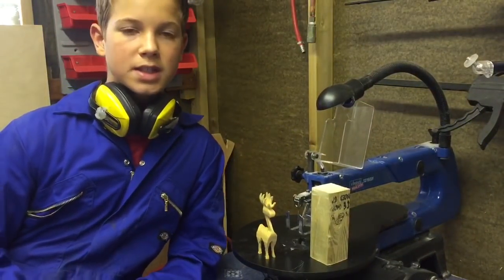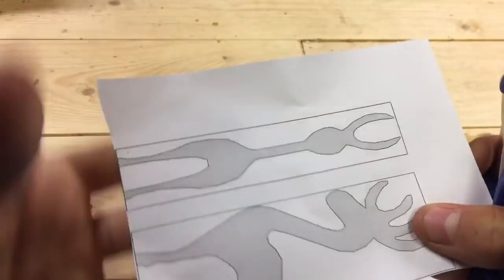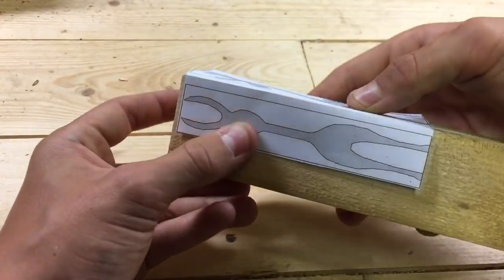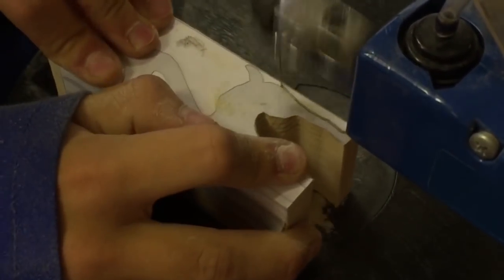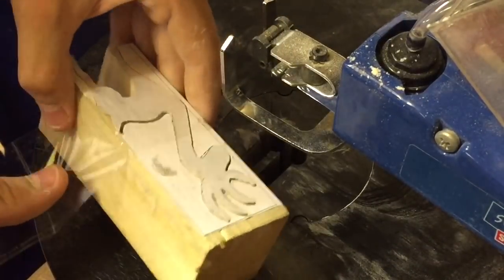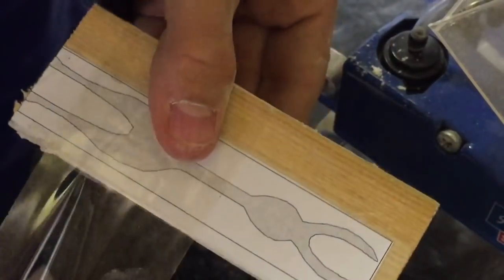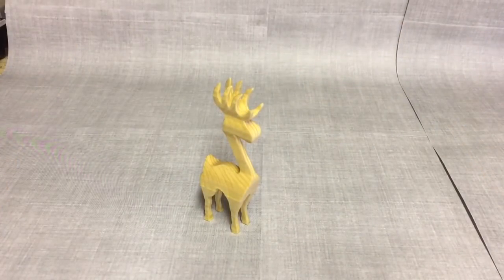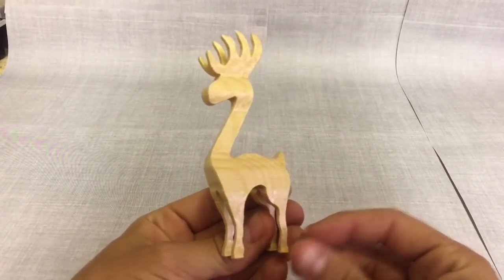3d Reindeer Christmas gift/ornament (How to video) scroll saw project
Hi guys this is a video on how I made a little 3 dimensional wooden reindeer. I do not own the plans and I believe this project has been done before on the bandsaw. Hope you enjoy